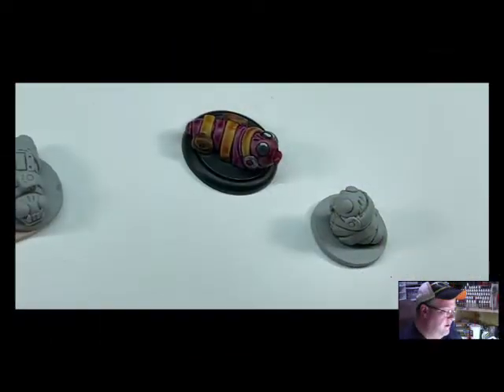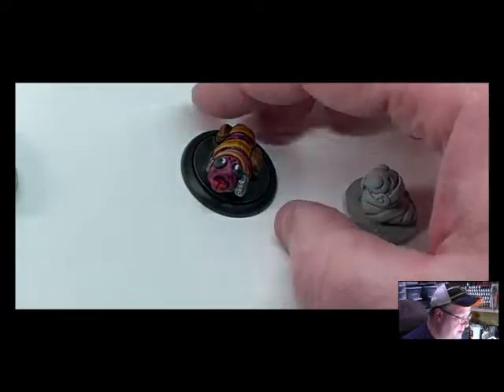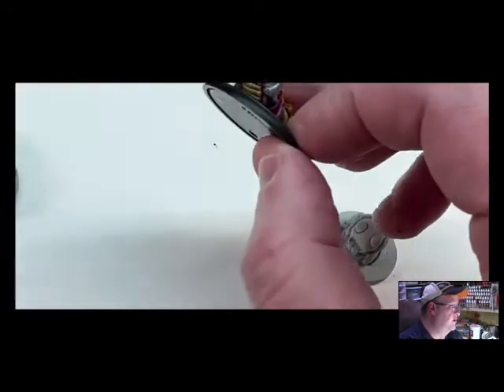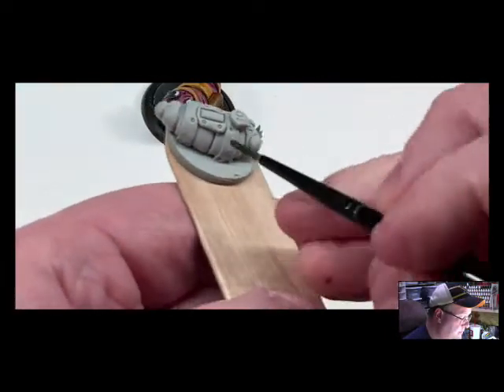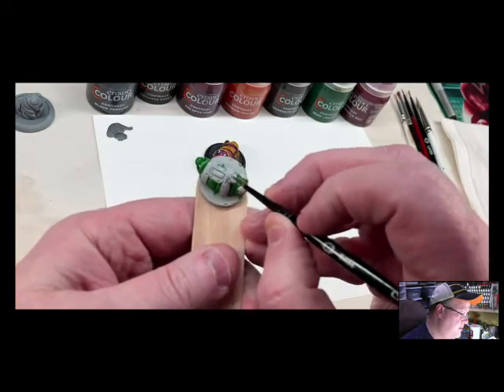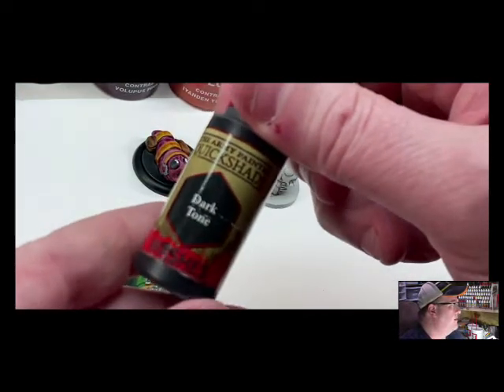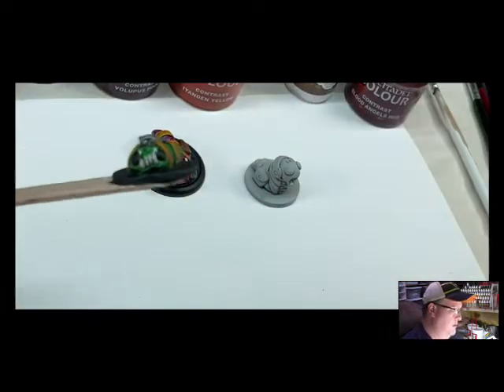ZynVaded Week - Let's Paint a Grub model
We'll show you how easy it is to paint the grub models from your ZynVaded starter set, so grab those paints and brushes and join the fun.

ZynVaded!™ EVO is a 1/1 scale miniatures game where you literally fight battles on a table top (or desktop, or countertop, or wherever) set in our own world! In it, you assume the role of an inches-high, insectile alien race, or their enemies, waging war on our planet, with the spirit of the game meant to invoke the feeling of an old Saturday morning cartoon. In the Don't Let The Zed-Bugz Bite Expansion, you'll take Hunterz through a variety of Missionz into Zyn-fected zones on your tables, countertops and cubicles in a survival horror-ish style setting!